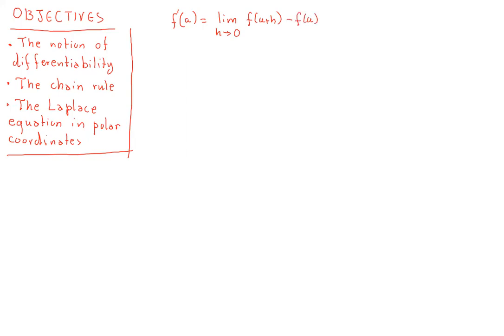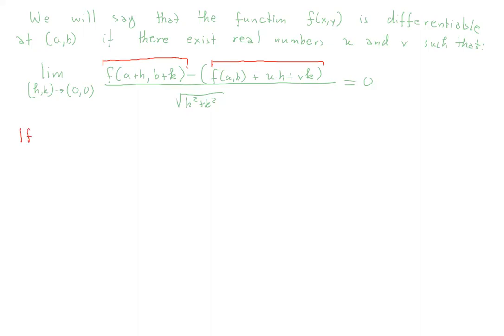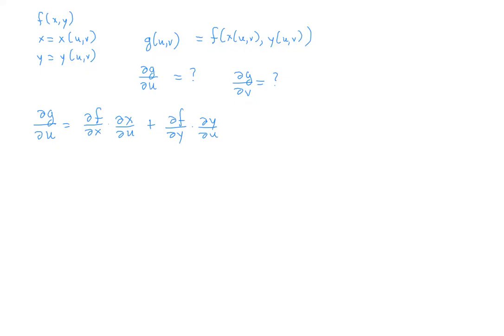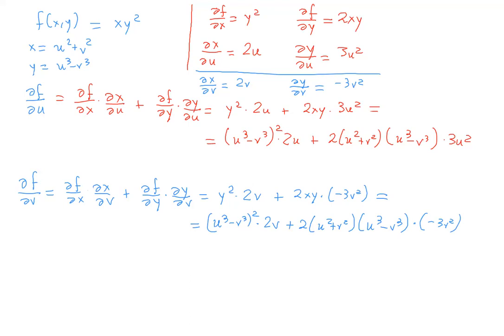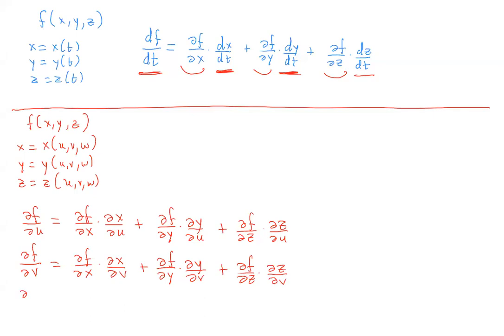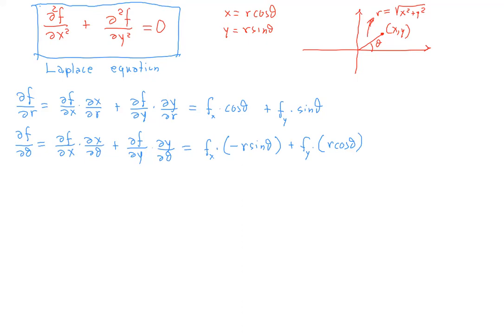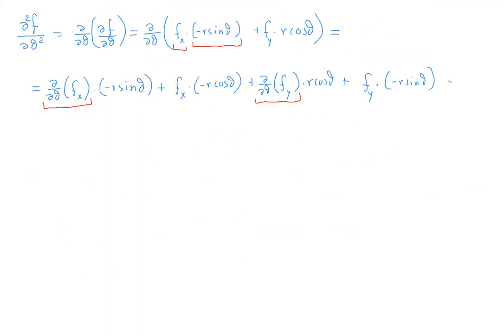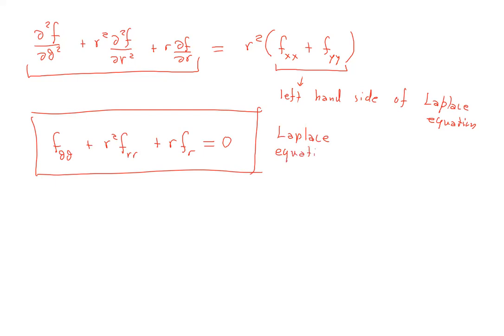Calculus III - Lecture 10: Differentiability - Chain Rule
In this lecture, we will discuss the notion of differentiability and the chain rule.